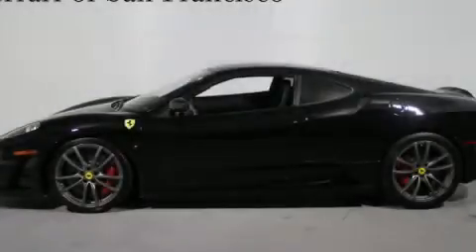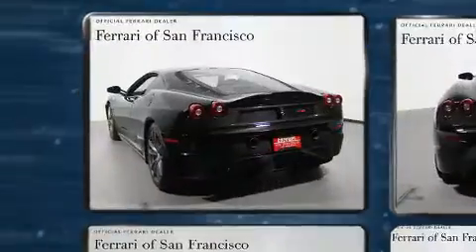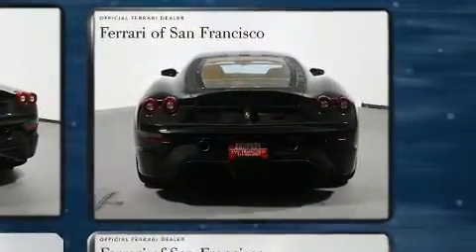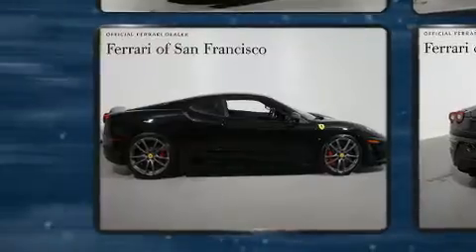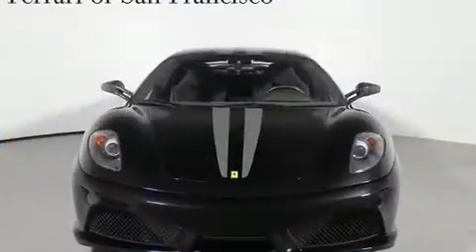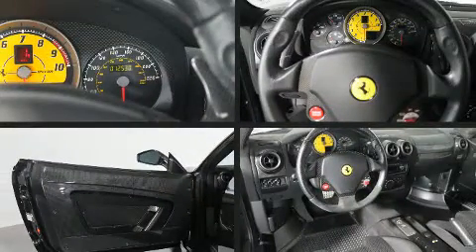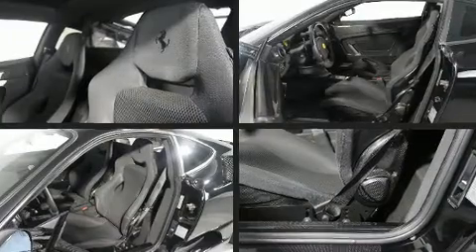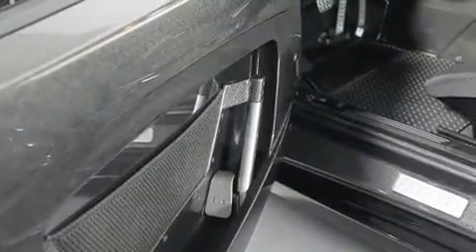2008 Ferrari F430 Scuderia in Mill Valley, CA 94941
Ferrari of San Francisco

You can expect a lot from the 2008 Ferrari F430. This 2 door, 2 passenger coupe still has less than 15,000 miles! It features an automatic transmission, rear-wheel drive, and a powerful 8 cylinder engine. The following features are included: 1-touch window functionality, a leather steering wheel, automatic dimming door mirrors, high intensity discharge headlights, heated door mirrors, power windows, and air conditioning. Passengers are protected by various safety and security features, including: dual front impact airbags, traction control, a panic alarm, and 4 wheel disc brakes with ABS. For added security, dynamic Stability Control supplements the drivetrain. We have a skilled and knowledgeable sales staff with many years of experience satisfying our customers needs. We'd be happy to answer any questions that you may have. We are here to help you.